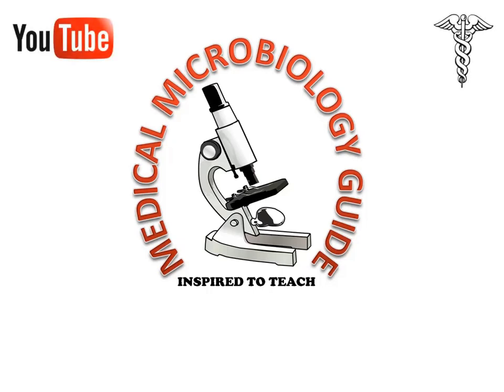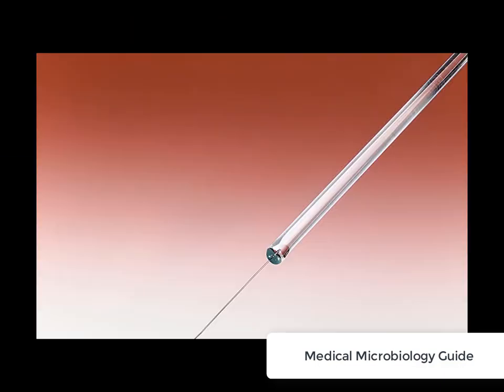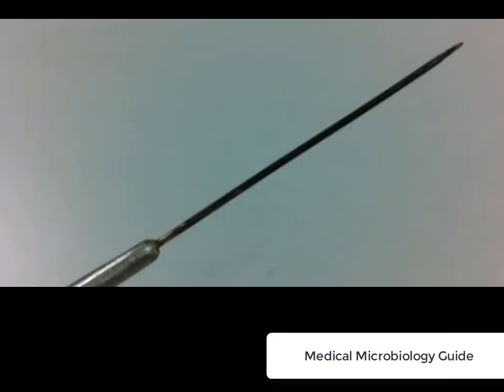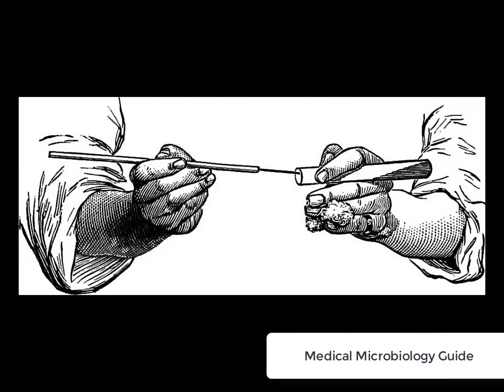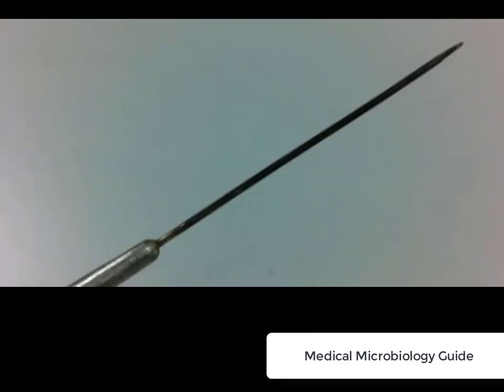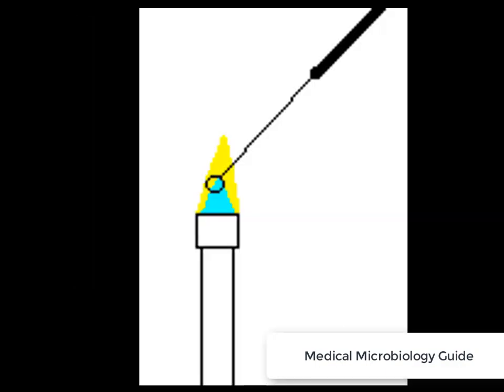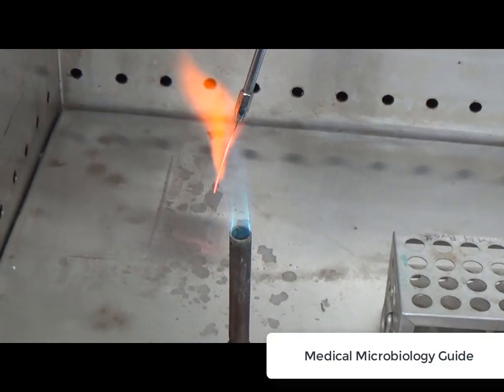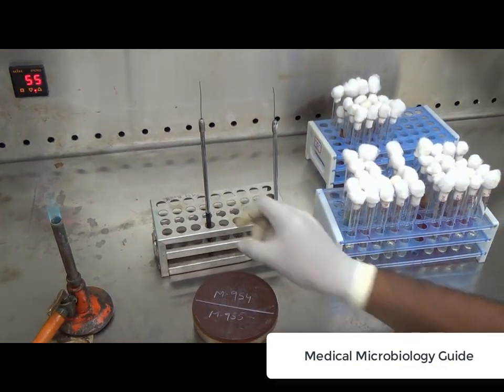Inoculating wire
Inoculating wire or Straight wire is a equipment used in Microbiology laboratory for transfering living microorganisms. It can be reusable or disposable. Reusable ones are made of platinum or nichrome. Reusable ones are sterilized in blue flame of bunsen burner.